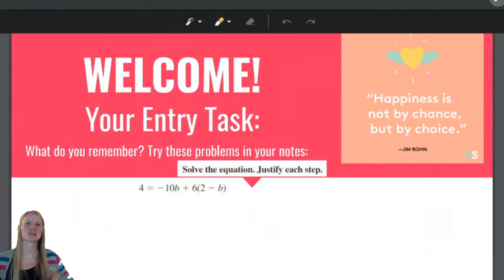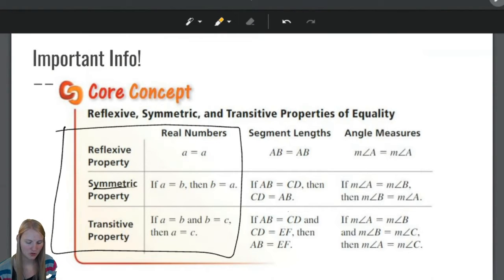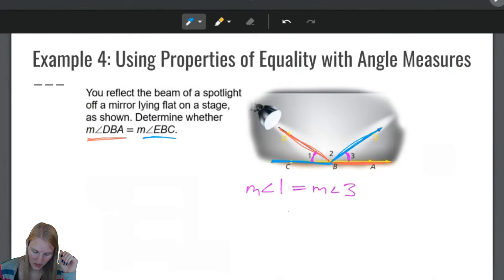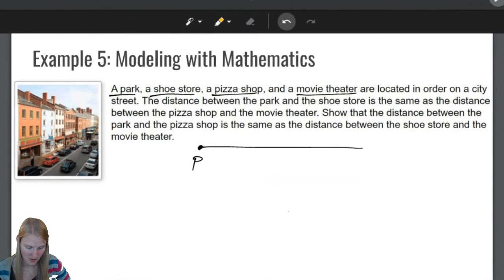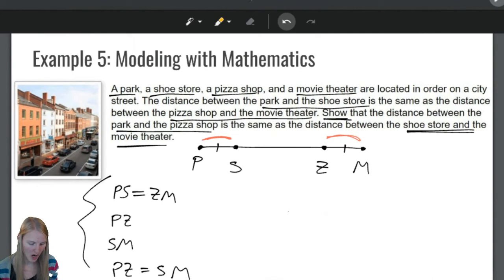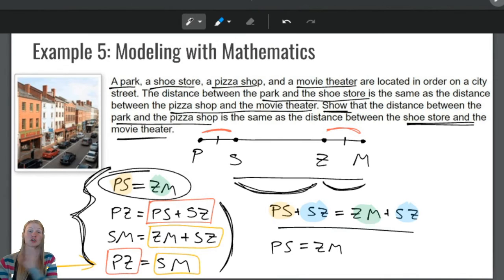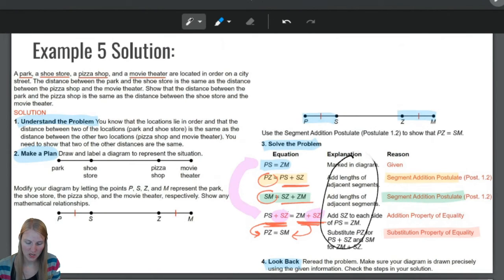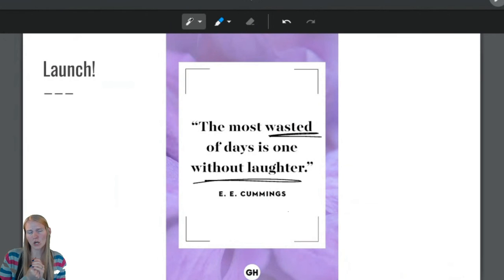Section 2.4 [Pt 2] (Geo)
Proofs?!?!?!?! YEEEEAAAAHH!! They're really not as bad as you think. Maybe they require a little more thinking and perseverance, but they're not impossible. Anyone can write a proof. :)

0:00 - Entry Task
2:38 - Learning Target & Success Criteria
3:27 - Reflexive, Symmetric, and Transitive Properties of Equality
5:34 - Example 4: Using Properties of Equality with Angle Measures
11:17 - Example 5: Modeling with Mathematics
25:15 - Assess Your Understanding
26:04 - Practice Problems
26:56 - Launch!